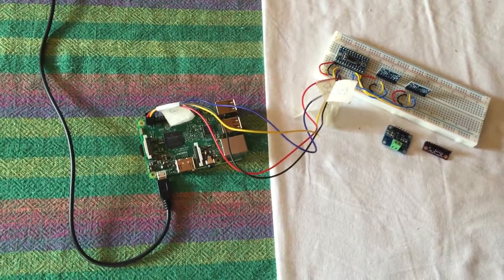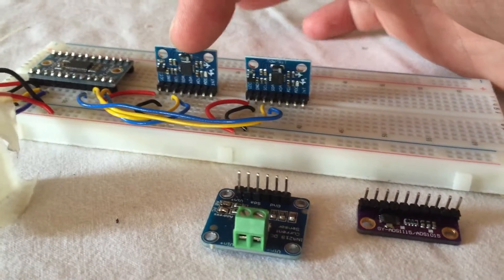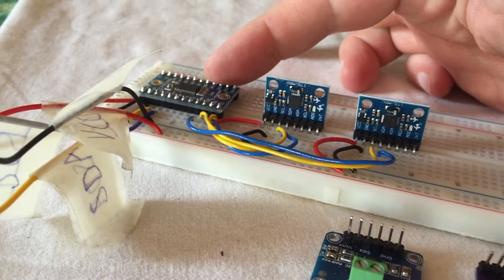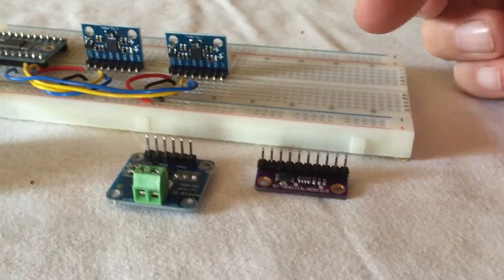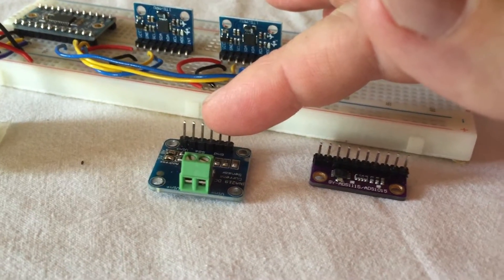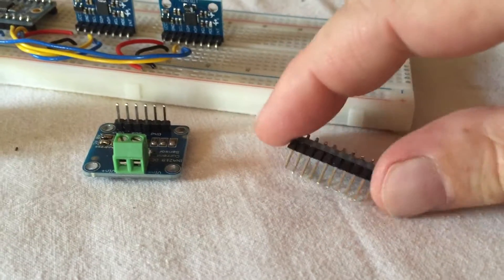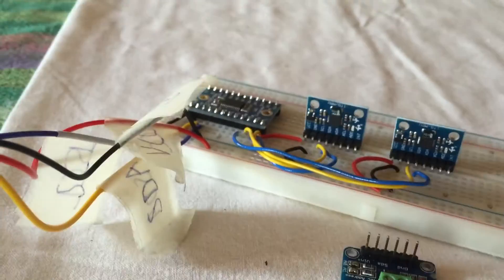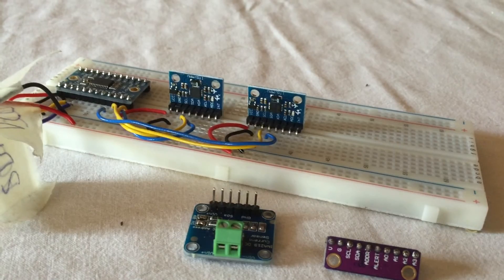Explaining about the i2c protocol and different devices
A short video about different i2c devices that I have connected to the Raspberry PI and created services for. I'm using them in my InMoov robot build and the software that I'm using is MyRobotLab
I2c is a simple serial protocol that allows you to connect and address many different devices on the same two wires. The reason that I'm doing this is that I want to put more sensors into the robot that I'm building, and the number of cables increases for every new sensor. But with i2c I can keep the number of cables down to a minimum, without being limited in how many sensors I can use.